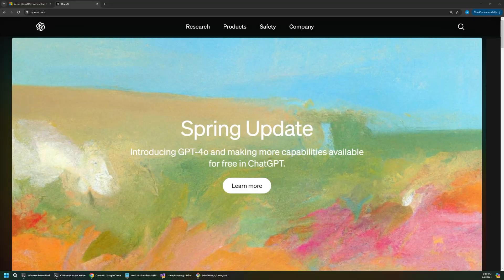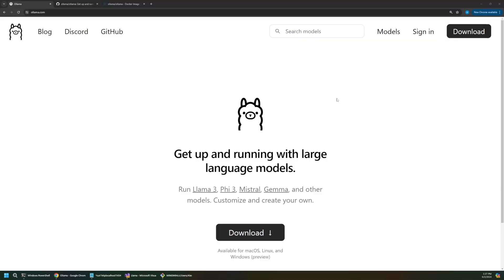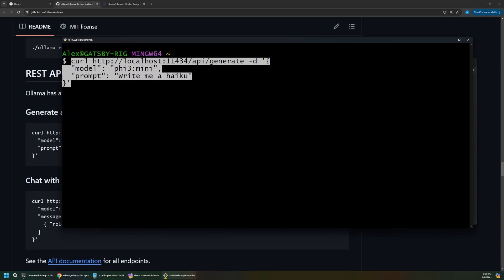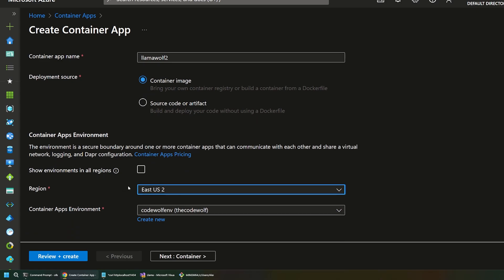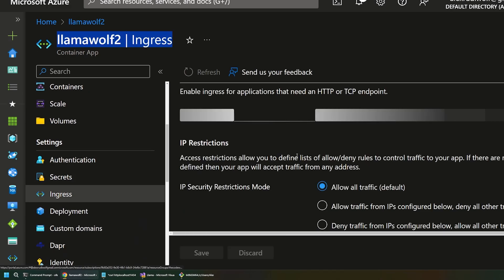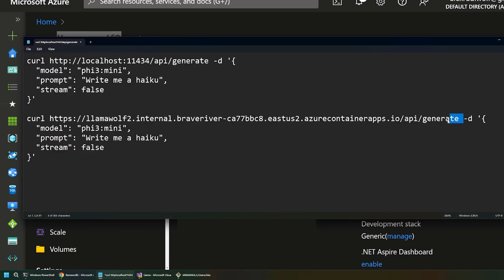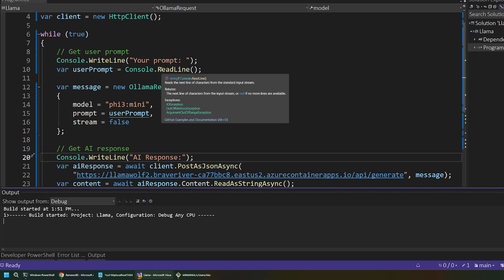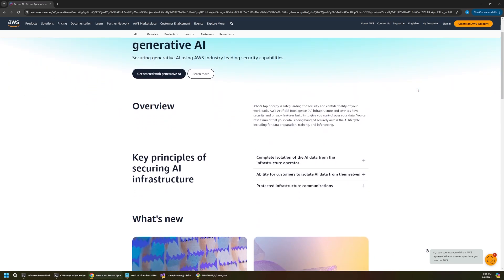Host your own AI Model in 10 minutes...for free!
There are plenty of AI models and services ready to from various cloud platforms, such as Azure OpenAI and ChatGPT. But what if you want to deploy and host your own AI model? What if you want more control over the costs, resources, security, networking, and architecture? In this video, we'll explore how to deploy and host an Ollama container and an AI model like Phi3 to a service like Azure Container Apps and connect to it from a client or custom app. Along the way we'll discuss plenty of other AI and hosting topics as well.

00:00 Intro
00:47 Architecture & setup
02:30 Ollama overview
03:50 Important Ollama features
05:51 Create the hosting service
08:23 Configure the AI model
10:37 Connect to the AI service
14:00 Why host your own AI model?